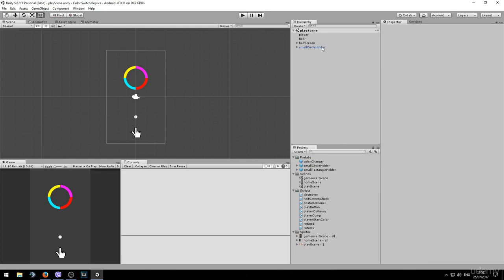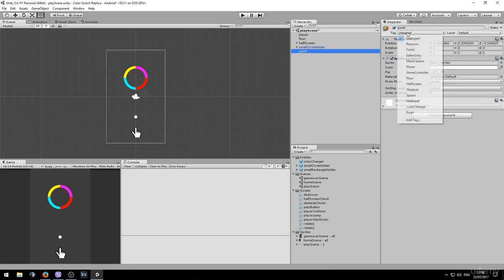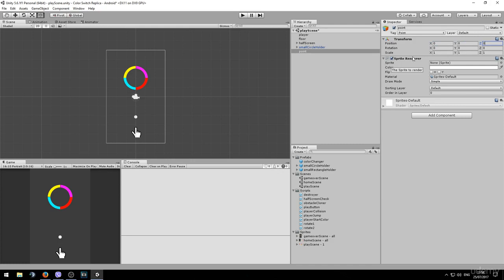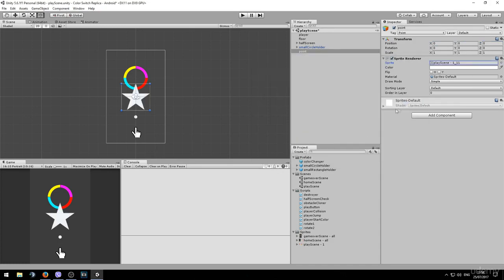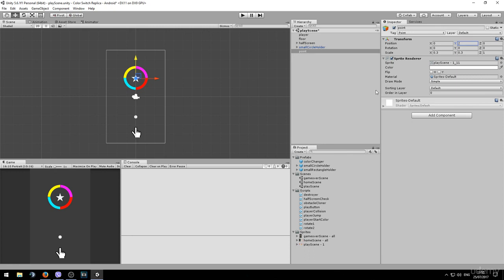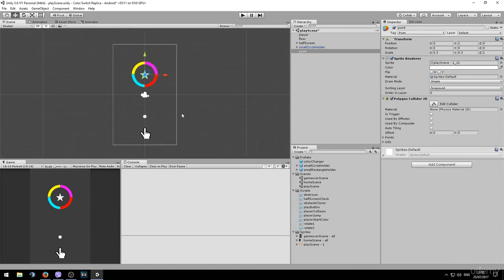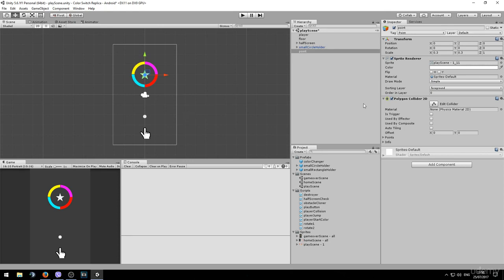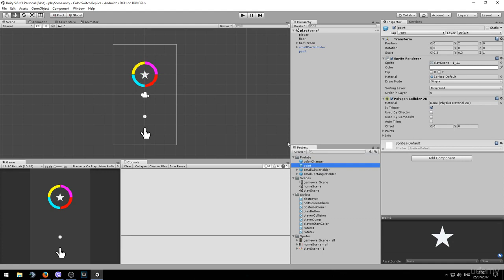Creating a collectible Point game object 👩‍🔧 | Unity Game Development 🎮 Part-21